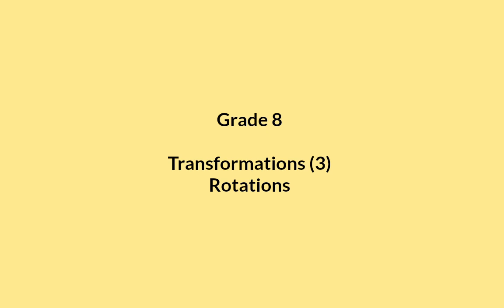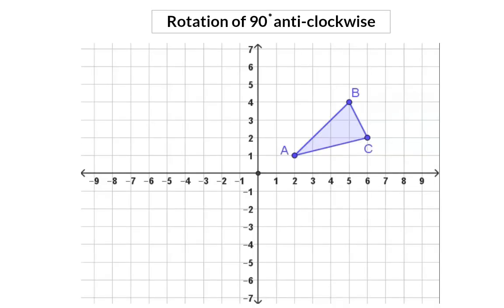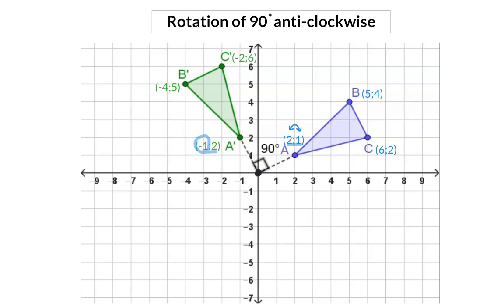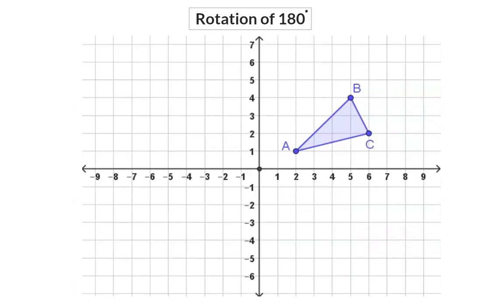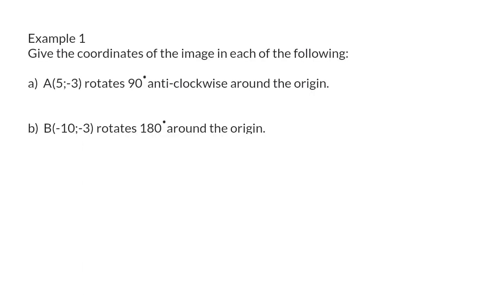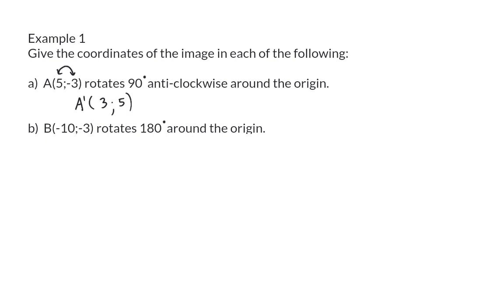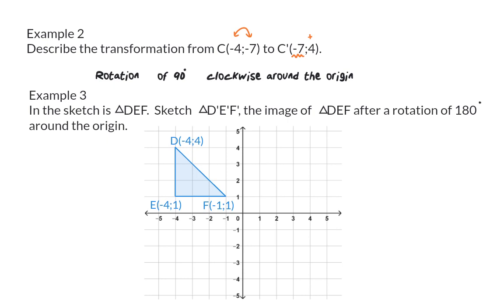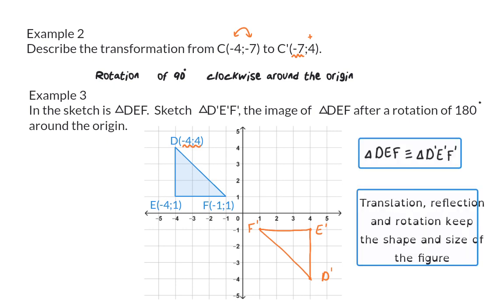03 Rotations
Transformations 8